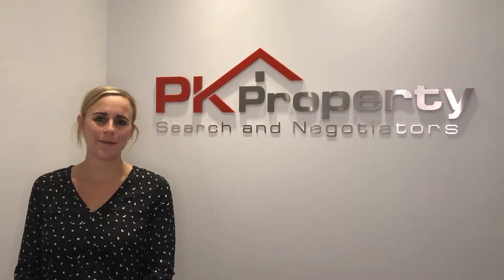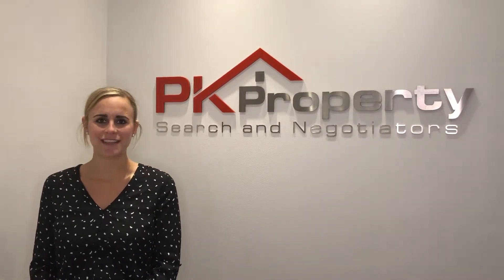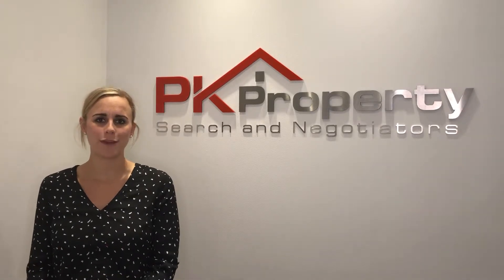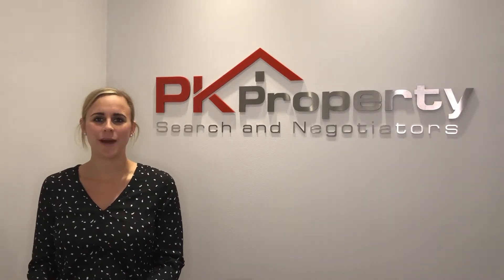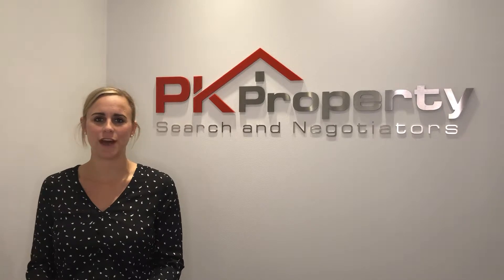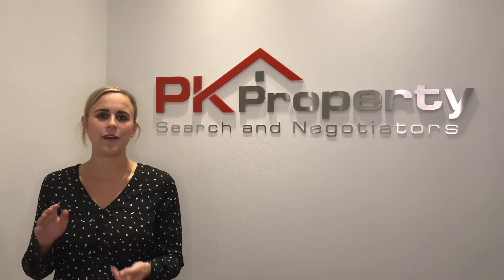BUYER OF THE WEEK - 18th June 2019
are Sydney's most experienced Buyer’s Agents established in 1997.‬

‪ MORE WAYS TO CONNECT! ‬